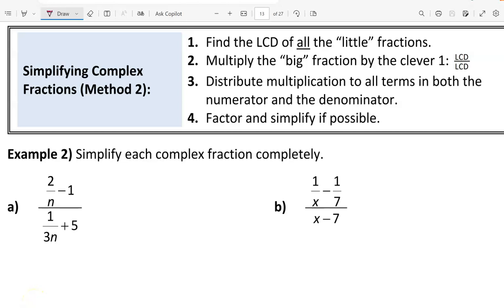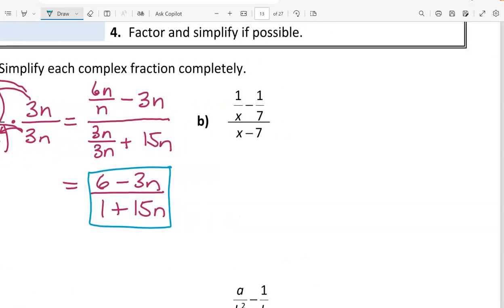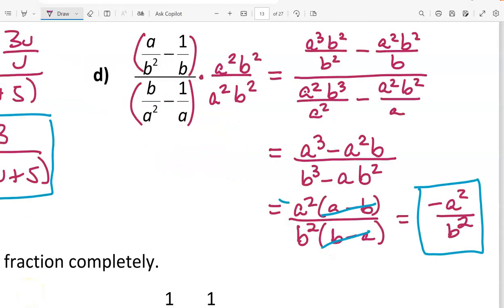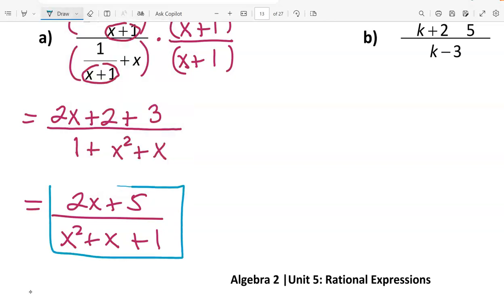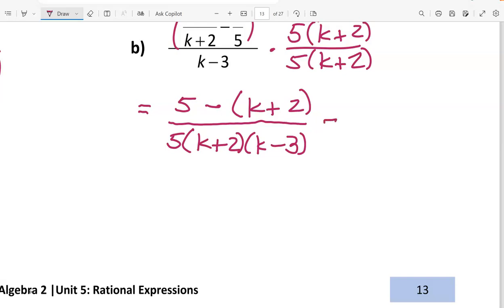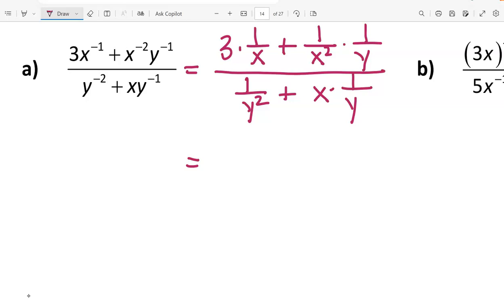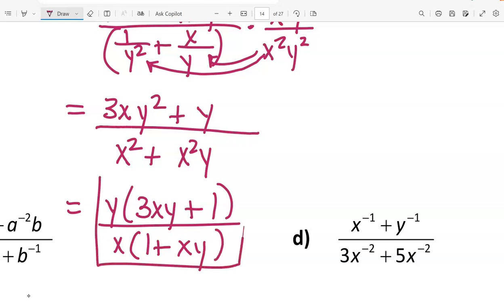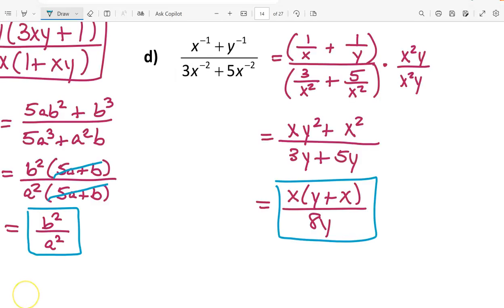Alg 2 Notes 5C in class portion